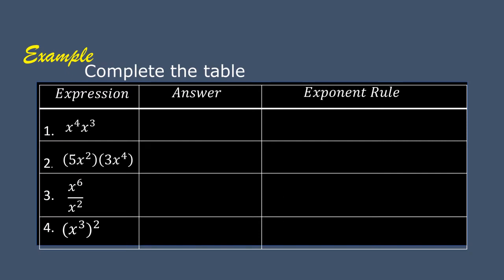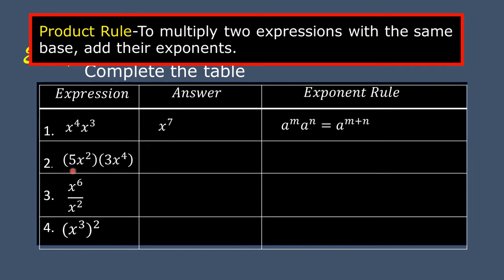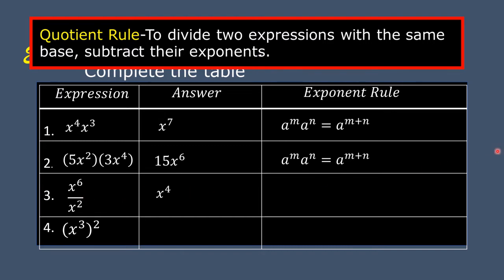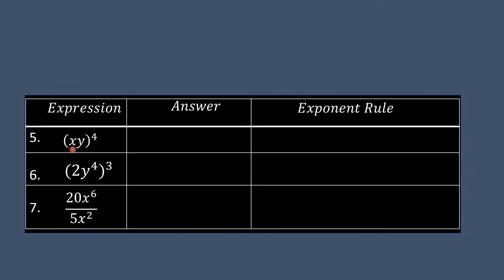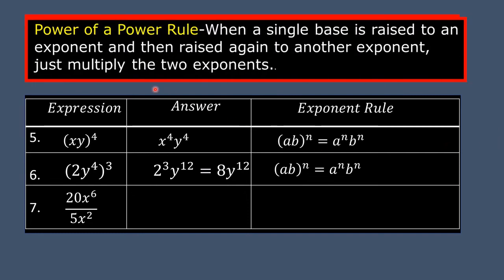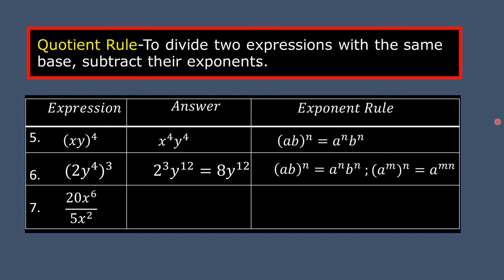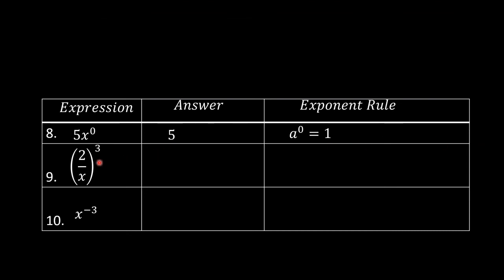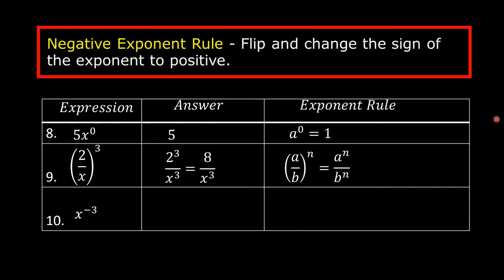Laws of Exponents | Algebra 2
In this video the laws of exponents or the rules of exponents are explained. Given expressions are simplified using the laws of exponents.